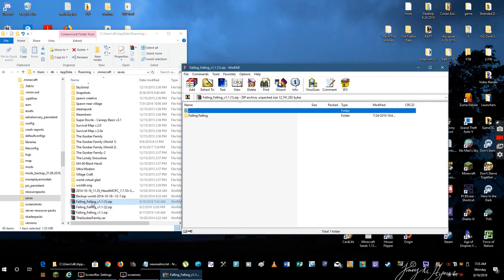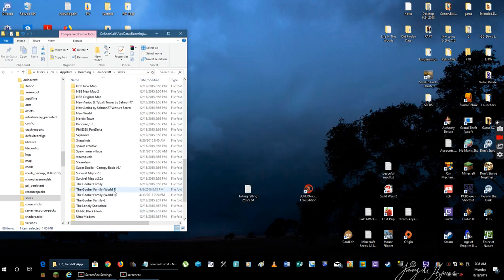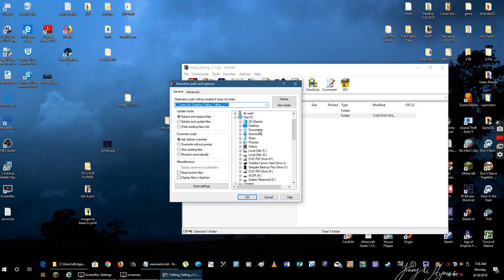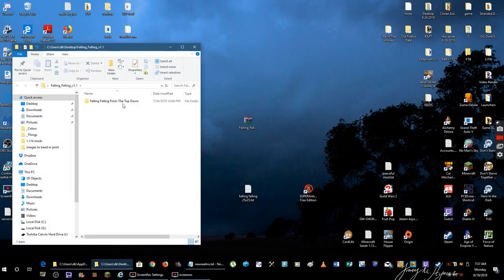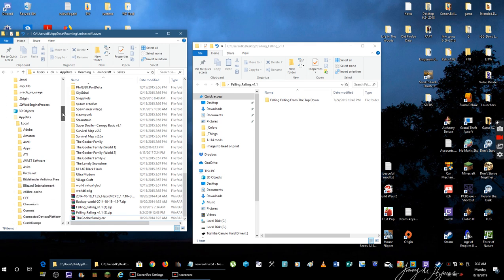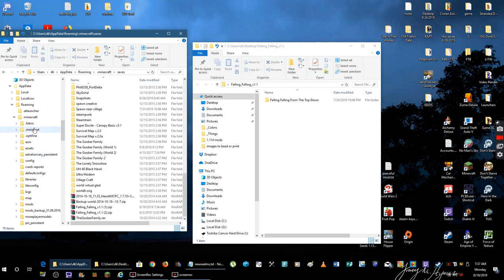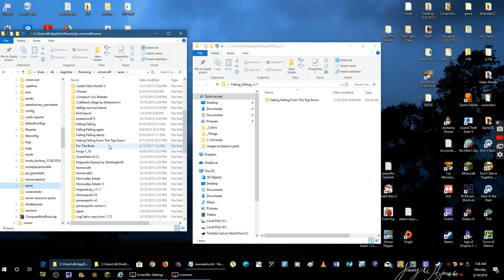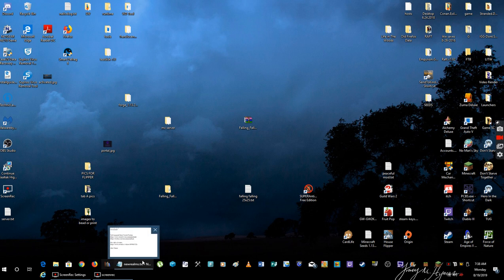How To Install the Falling Falling Minecraft map ep 6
- New Minecraft survival map Falling Falling:  CREATED BY MRBURDY